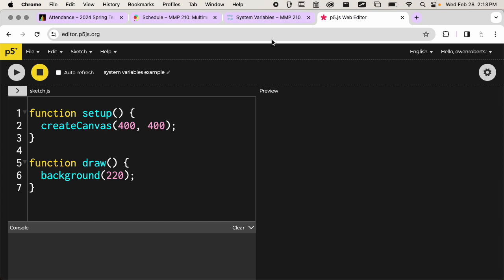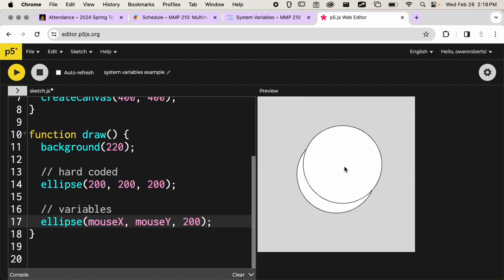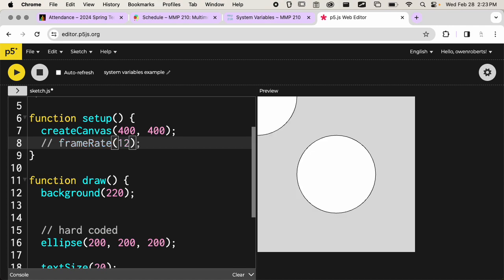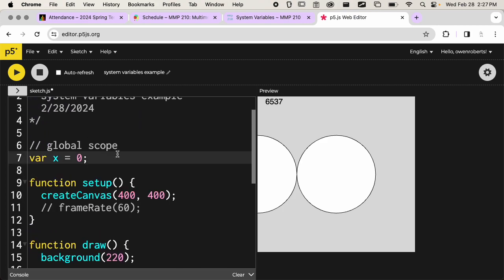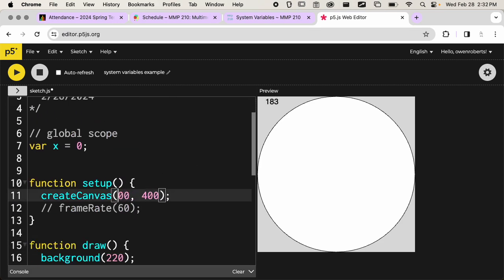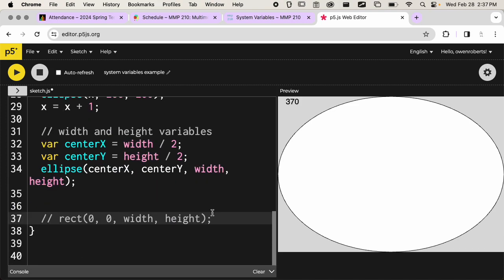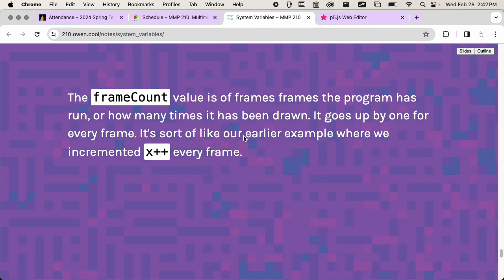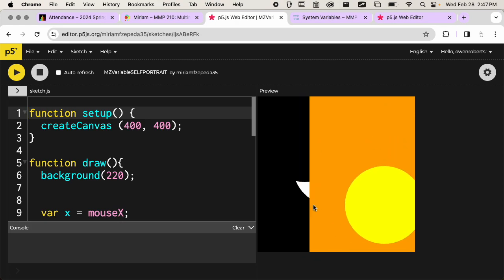System variables ~ MMP 210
This video covers using system variables in p5.